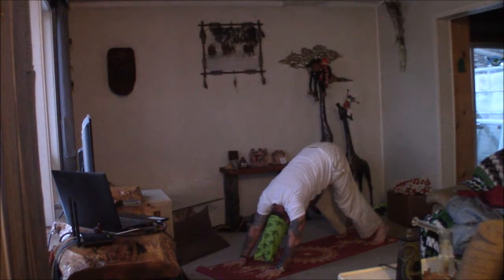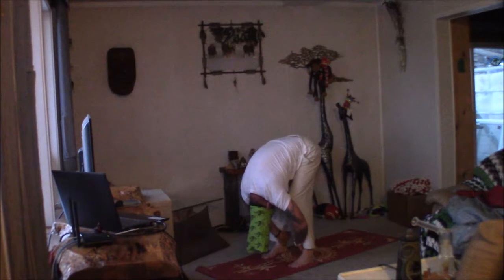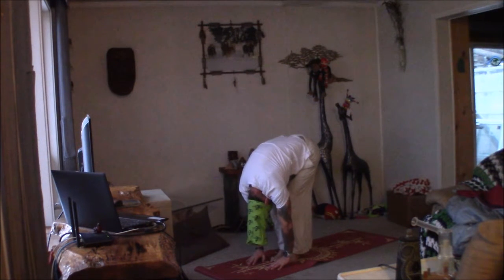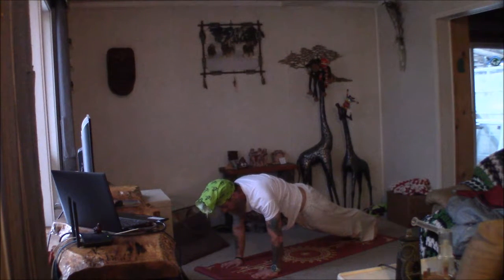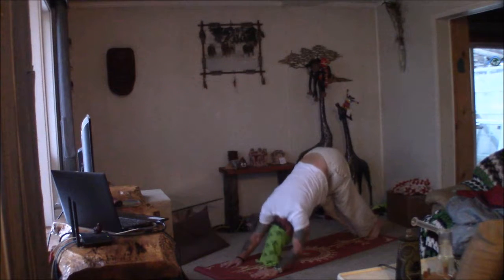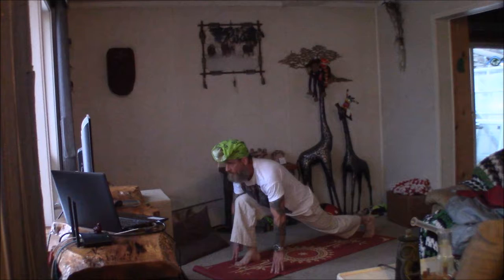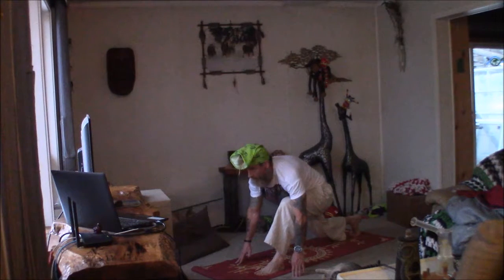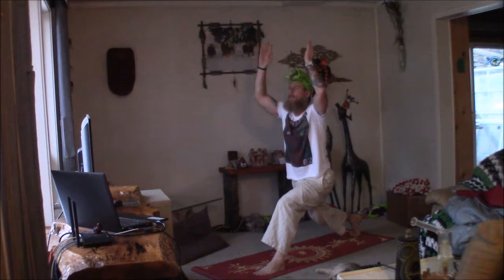Cannabis Infused Yoga® ~Let it Go Yoga Flow!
“Do not feel lonely, the entire universe is inside you.”
~Rumi

here is the link to Adriene doing this practice,